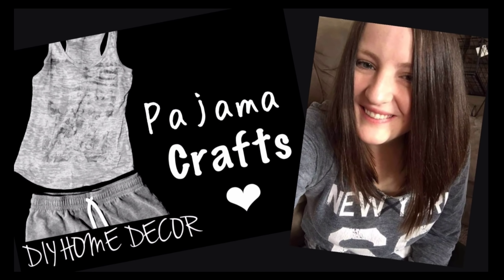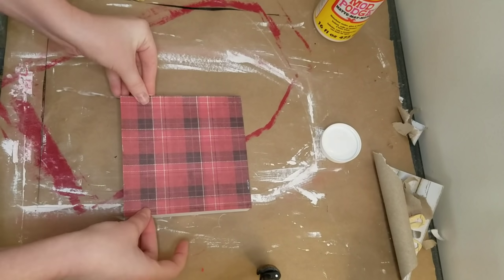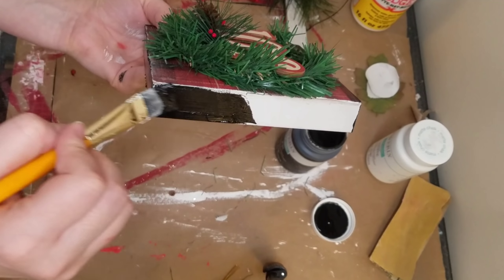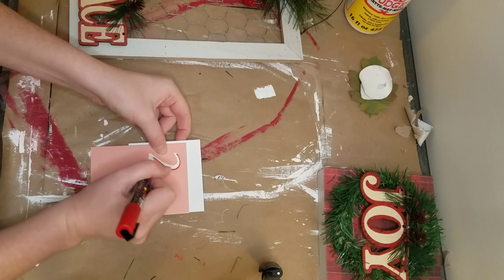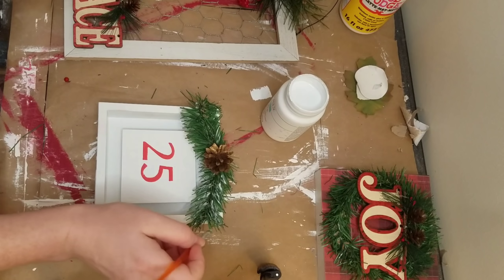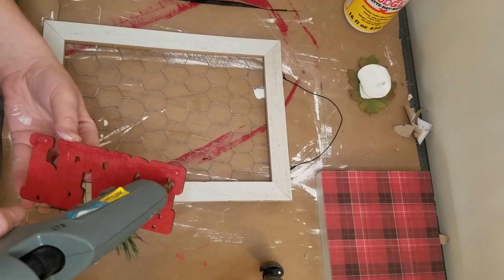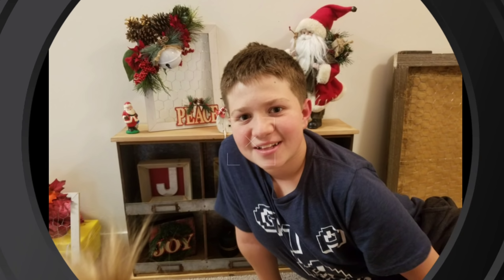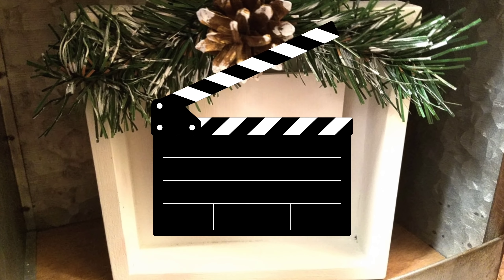DOLLAR TREE CHRISTMAS DIYS!! FARMHOUSE CHRISTMAS!!!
Hey Friends👋
Today's video is some fun Christmas DIYs!! Enjoy!!